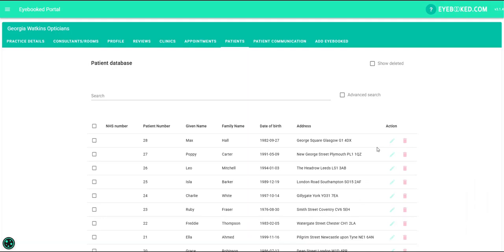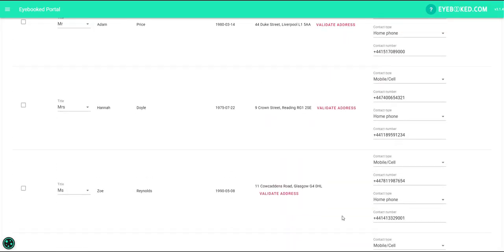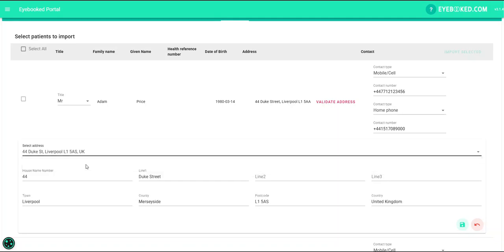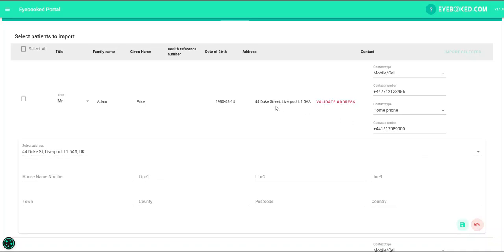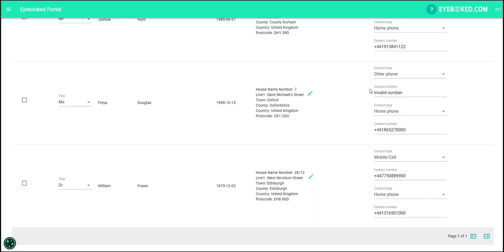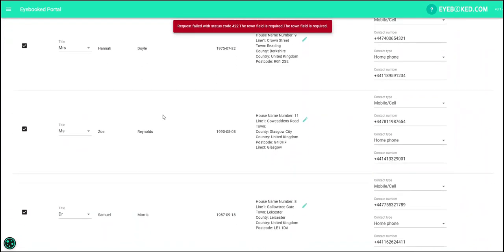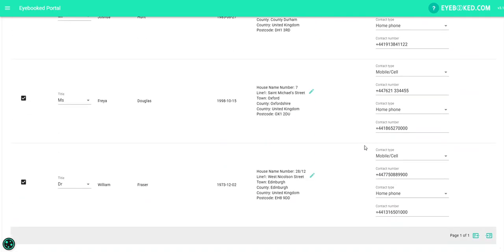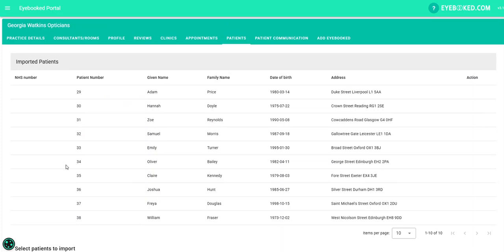How to import patients part 2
In part one of this tutorial you saw how to create an XML schema document and use it to create an XML file from a spreadsheet of your patient data. In part two we will use that data file to import those patients into Eyebooked. You can see this video and all the others in the series on our channel @EyebookedSupport You can also see it on the Eyebooked support pages